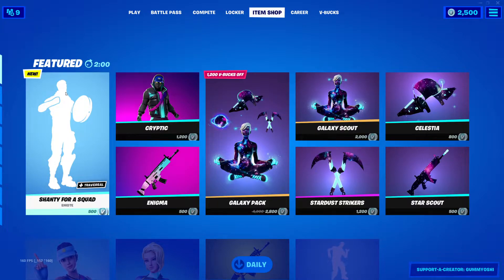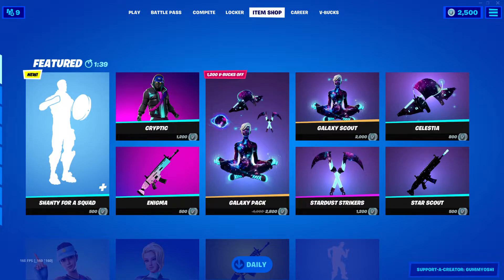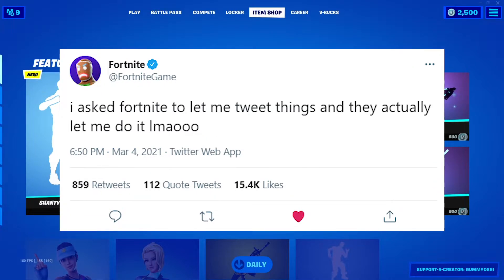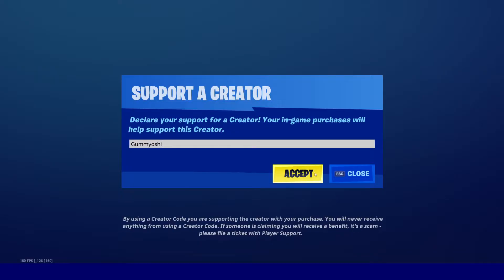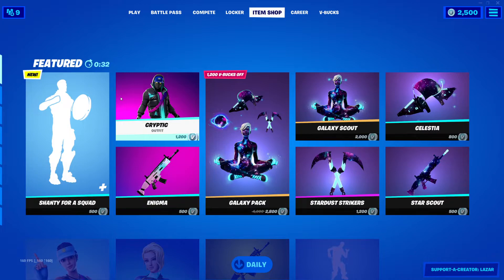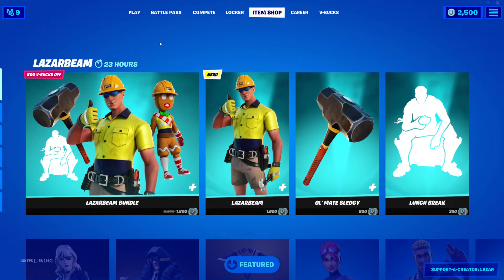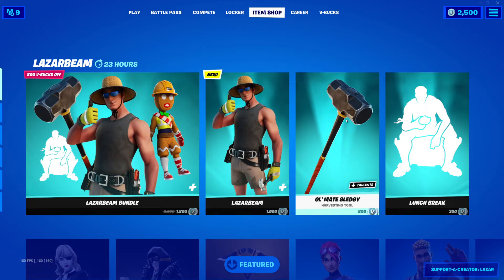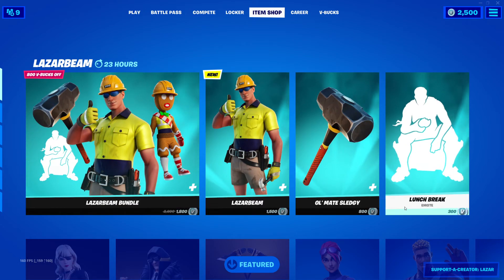Lazarbeam TOOK OVER Fortnite's Twitter | Lazar Icon Skin Release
Today Lazarbeam's new icon series skin got released into the item shop, an he decided to take over Fortnite's twitter during this release. If you want to see all the tweets he made just head over to their twitter, but I think the snapshot I gave has the best ones he made.